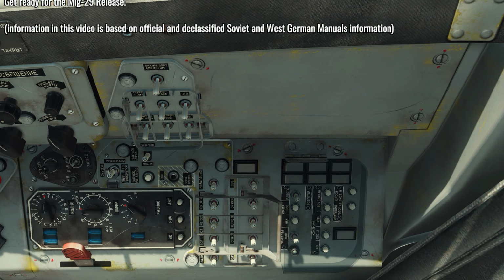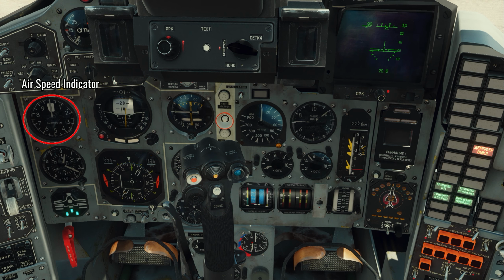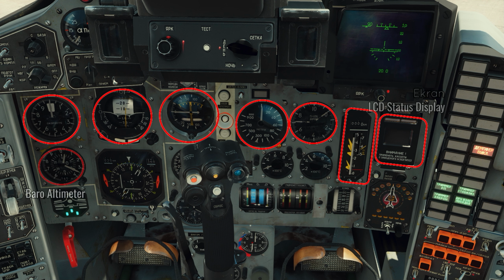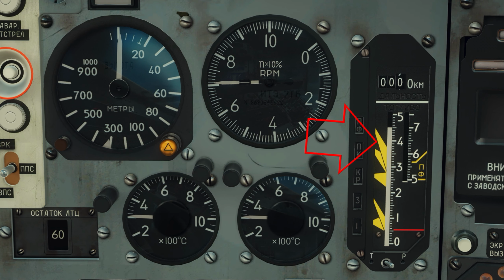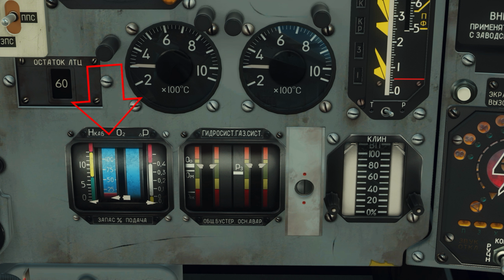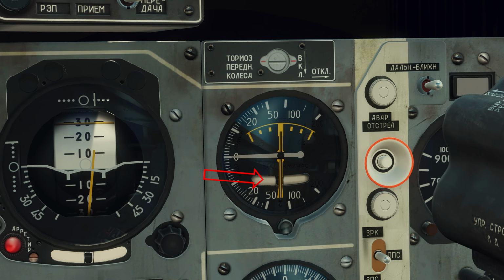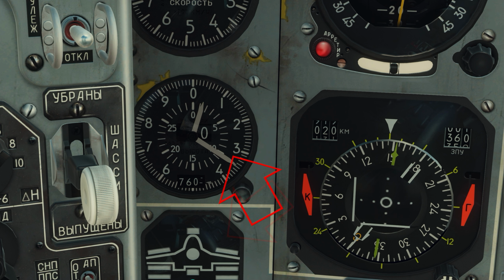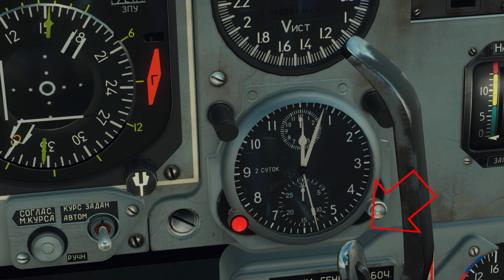DCS World: Mig-29 Guide & Tutorial Part 2, Start-up & Cockpit instruments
Second part of the Mig-29 (Mig-29A 9.12) start up and instrument AHEAD of the full fidelity Fulcrum DCS world release. This tutorial and guide provides documentation for new and experienced pilots not familiar with soviet aircraft, review the Mig-29A instrument panel, hsi, vvi, adi and other components, before the full fidelity module release for Eagle Dynamics and DCS World, Digital Combat Simulator.

The Purpose of this video is to start providing training and familiarization with the aircraft its functionality and specifications. Main instrument panel is described in this video and their purpose for this soviet aircraft. This based on the currently available Mig-29A in DCS world. Due to excellent design of the cockpit and placement of the switches in near perfect accuracy by DCS world in the Flaming Cliffs aircraft.

This video is based on declassified, official soviet and west German Mig-29 documentation, it is an overview, features and functionality may change based on the release of the official Mig-29A module.

In the meantime I strongly recommend you get the Mig-29 NON Full fidelity module as part of the Autumn Sale from eagle dynamics here:

00:00 intro
00:15 guide summary & walk around
00:30 mig-29a start up
01:00 Main instrument panel described
02:10 Right Instruments in detail
03:40 Left side instruments
05:30 your feedback please!

part2